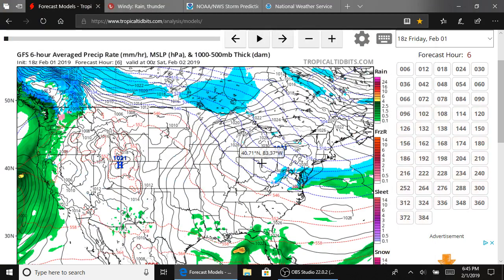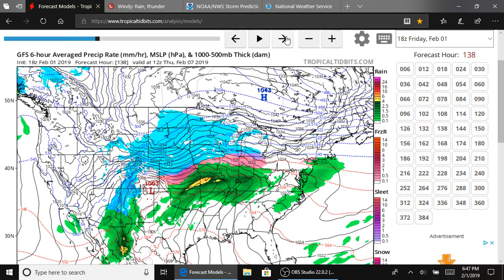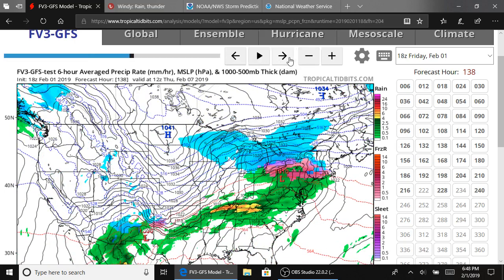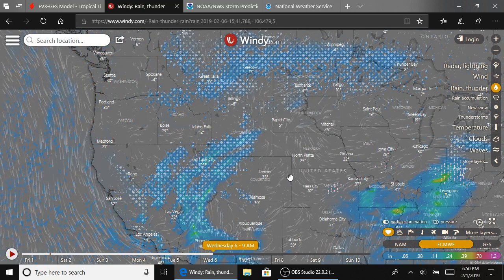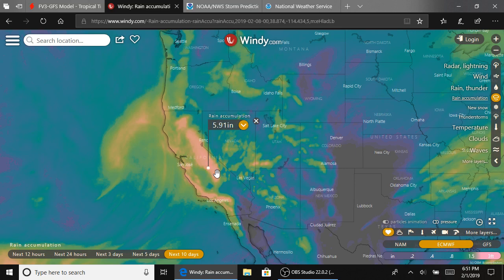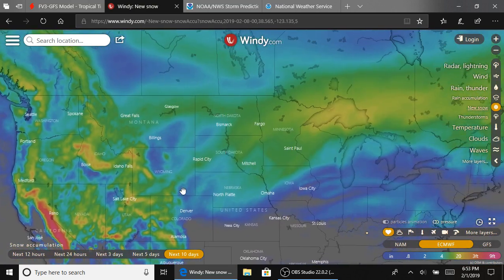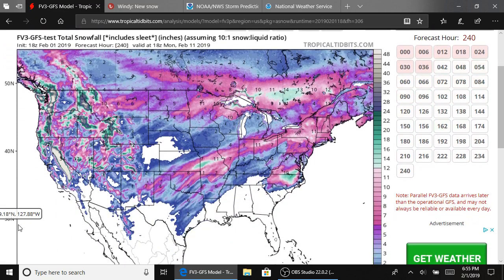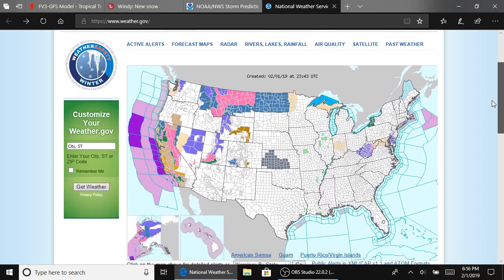California to be hit hard by a System tomorrow! + Midewest Winter Storm Potential